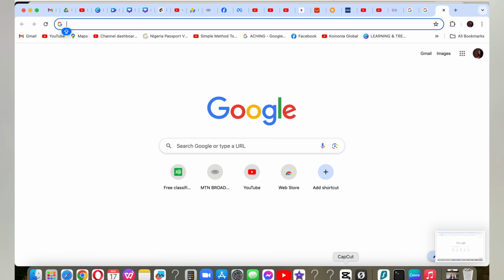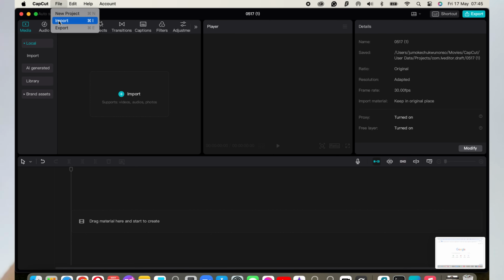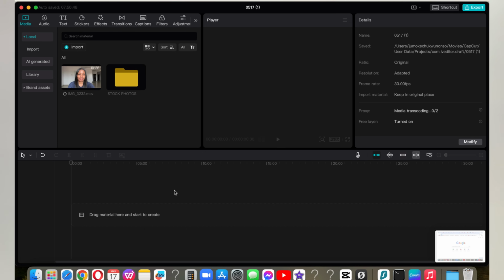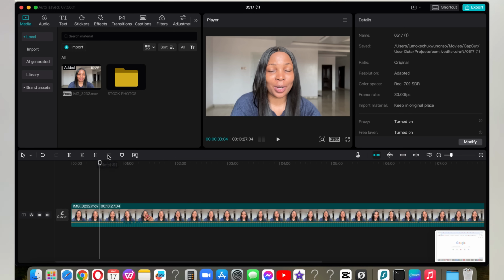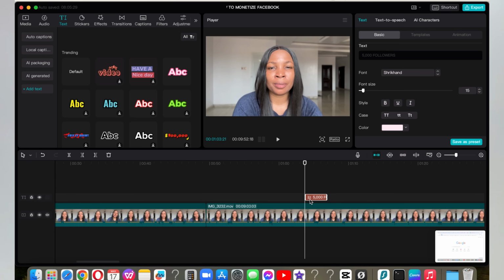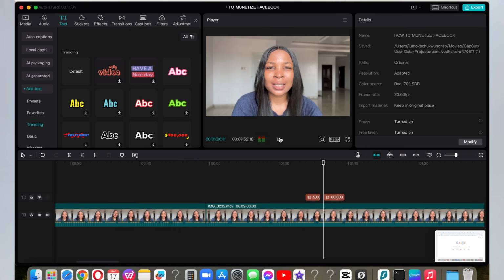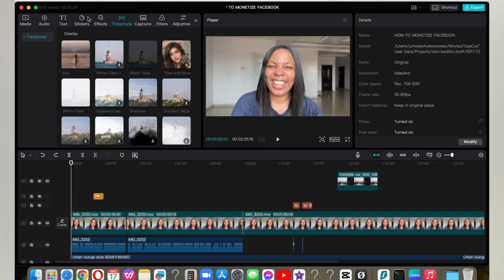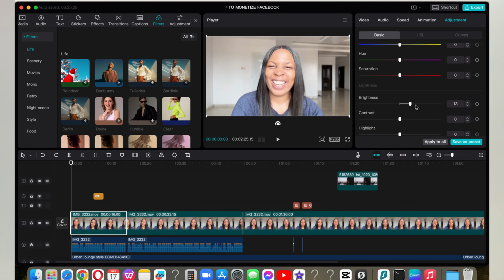CapCut: The Ultimate Guide for YouTube Beginners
Are you ready to start your YouTube journey but unsure about video editing? In this video, I'll introduce you to CapCut, a user-friendly editing software perfect for beginners! I'll walk you through the essential features, tips for editing your first video, and how to make your content stand out. Whether you're creating vlogs, tutorials, or any other type of content, CapCut has everything you need to get started!